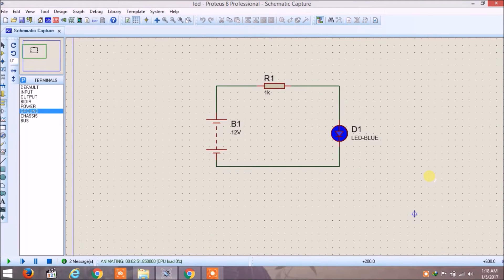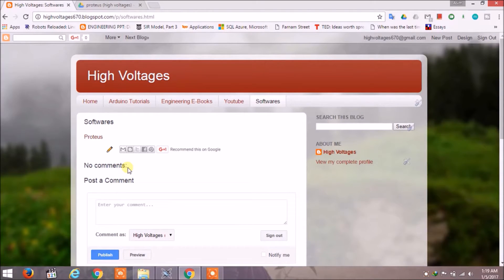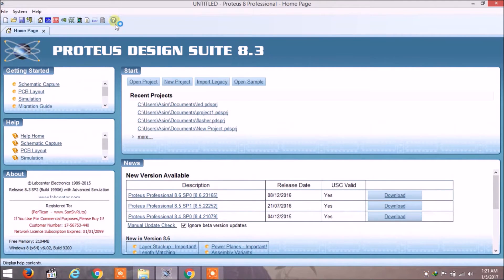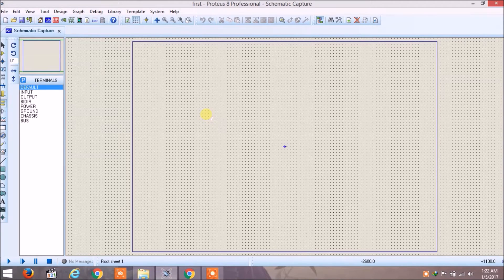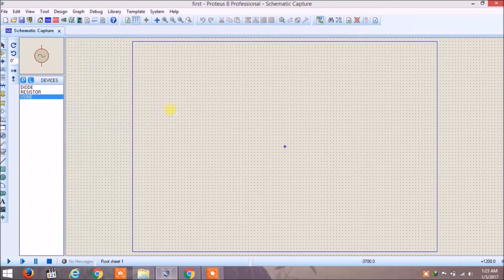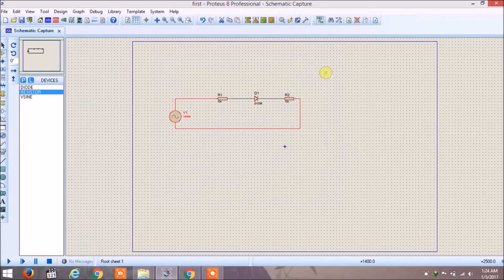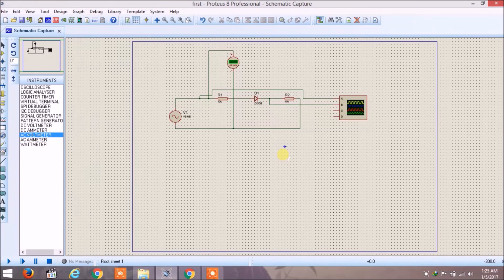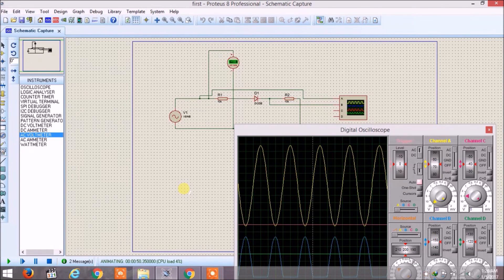How to simulate Arduino circuit on Proteus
How to simulate Arduino circuit on proteus will help you to simulate the Arduino projects using proteus. We will be downloading Arduino proteus models and we will be seeing how to upload arduino hex file in proteus.